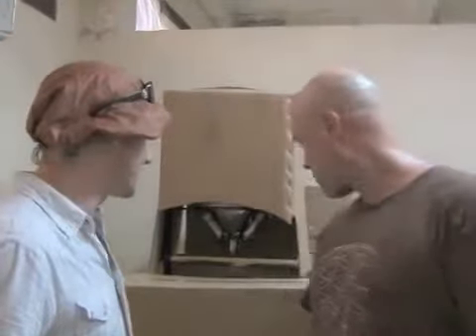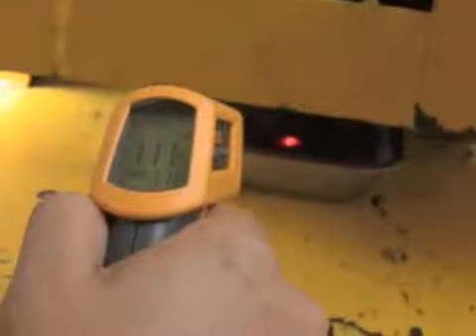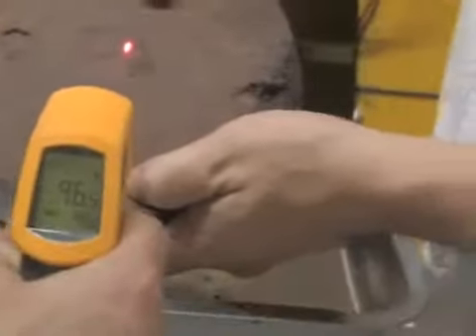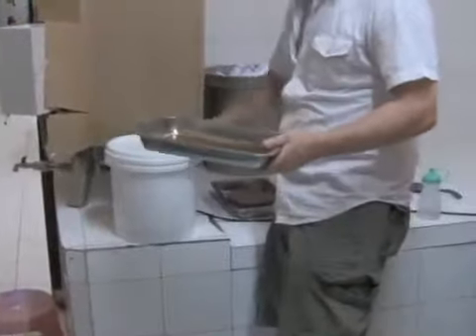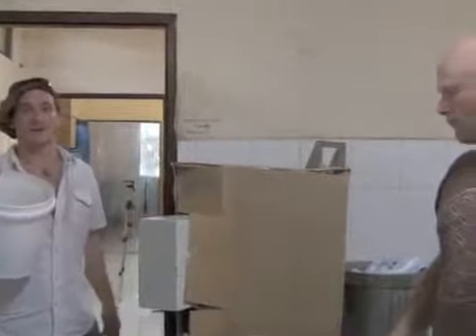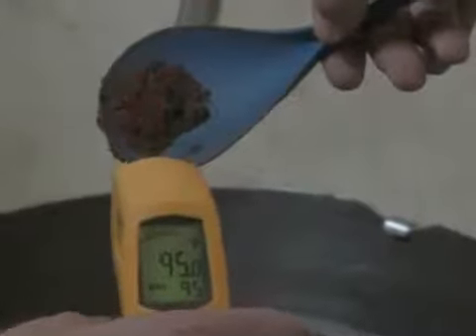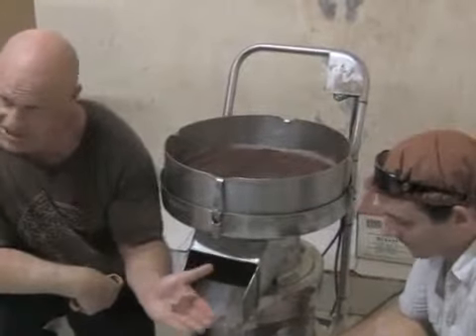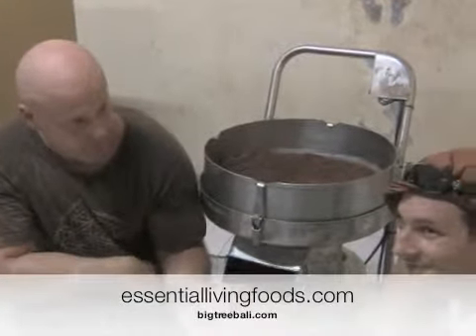Organic Superfood: Truly RAW cacao butter & cacao powder! Essential Living Foods Source Verfied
Is your Organic cacao powder & butter REALLY RAW? Find out, with Ben Ripple of Big Tree Farms & Kipp Stroden of Essential Living Foods, direct from Bali, Indonesia.   Organic superfoods come in varying degrees of quality and purity.    Truly raw food retain more vital nutrients than their high temperature counterparts.   To verified our organic superfood cacao products are truly raw we traveled to the organic farms and processing centers to see for ourselves.